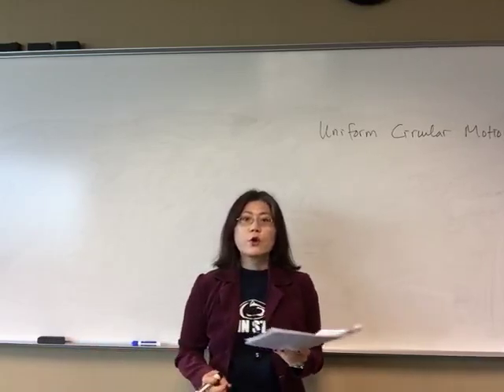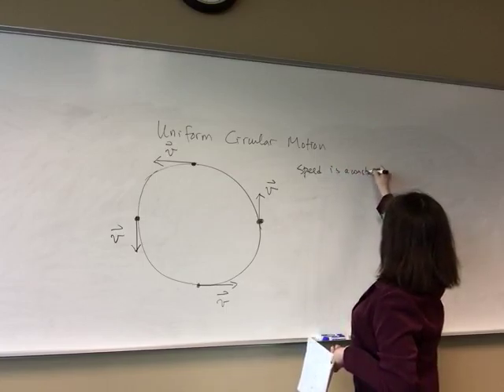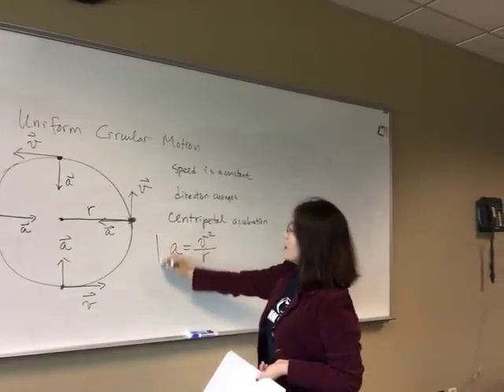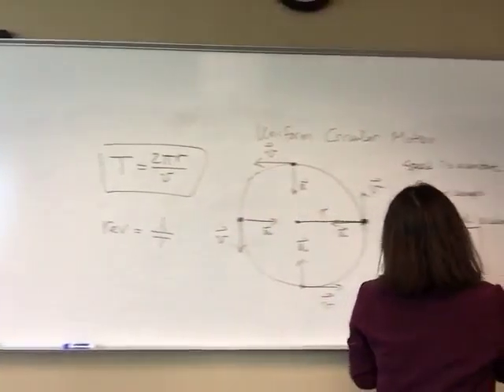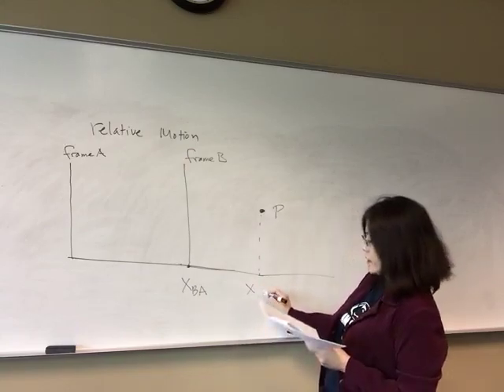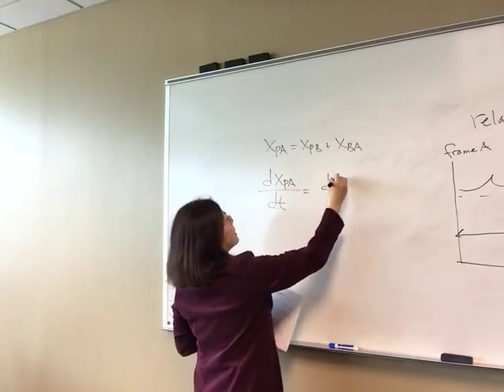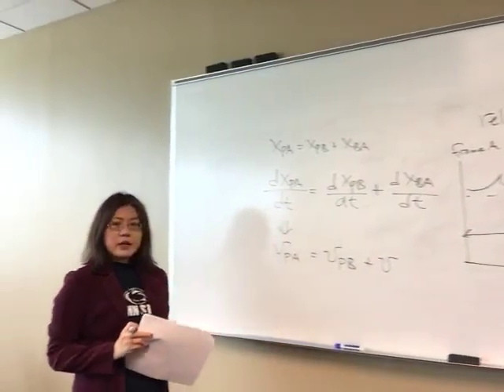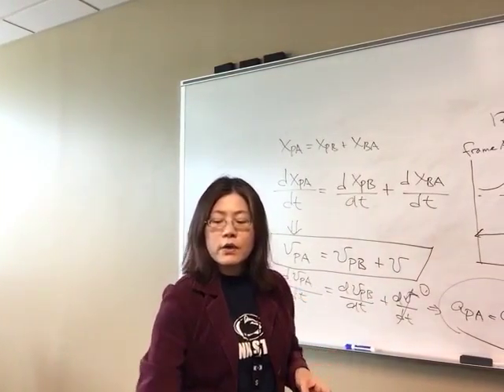Lecture - Chapter 4 Part 3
Chapter 4: Uniform circular motion, relative motion

Calculus-based